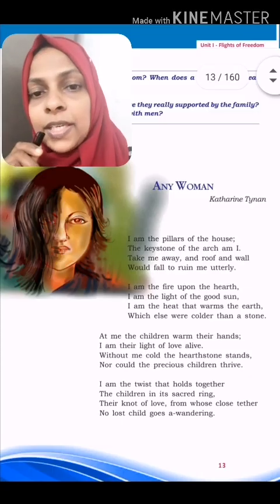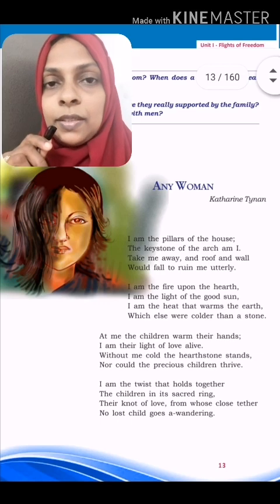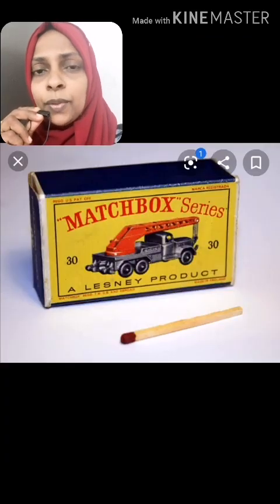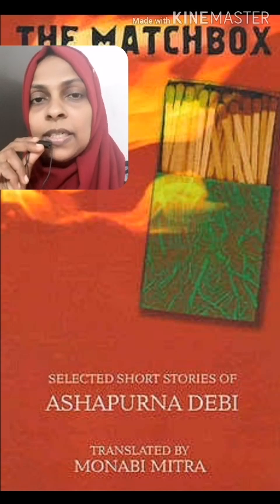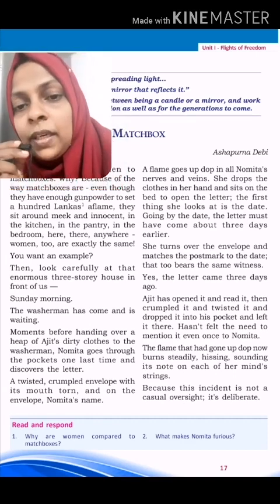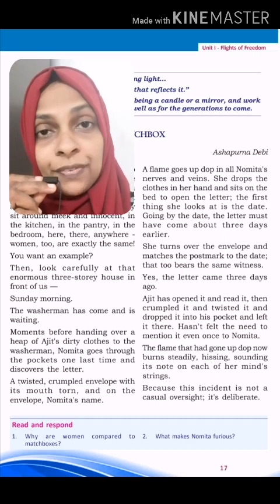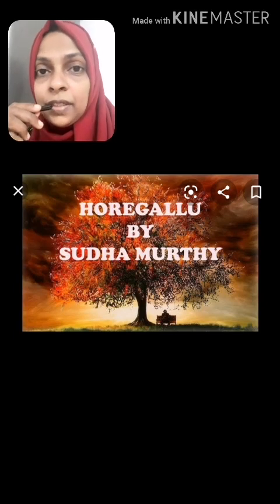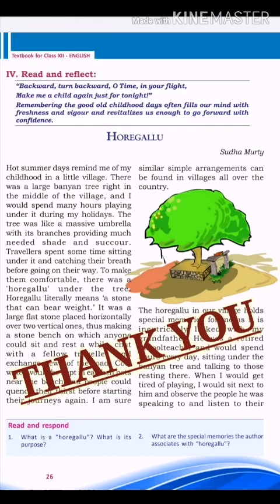PLUS TWO ENGLISH UNIT 1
HIGHER SECONDARY ENGLISH COURSE BOOK
INTRODUCTION TO UNIT 1